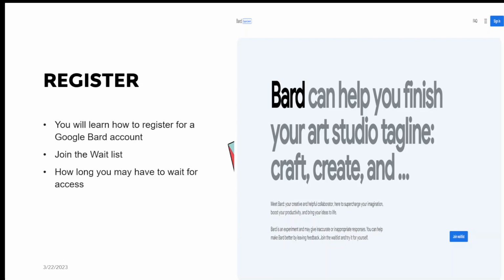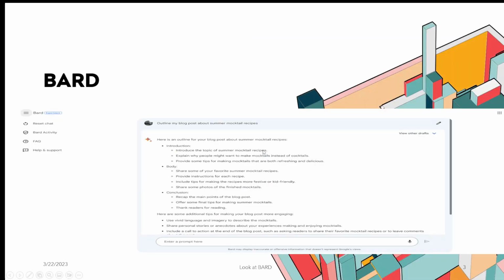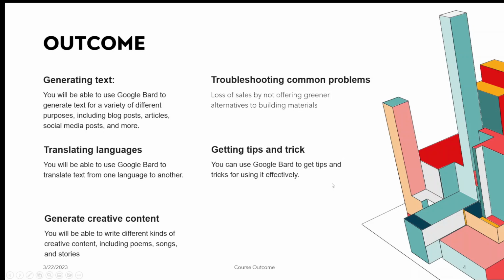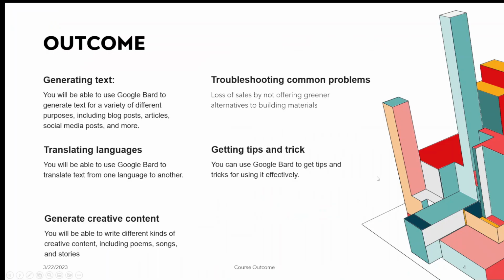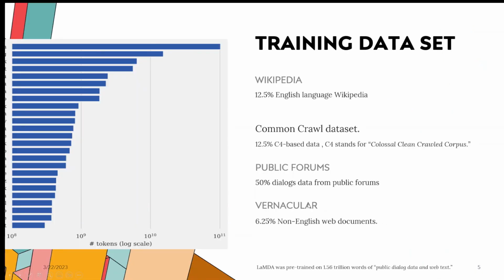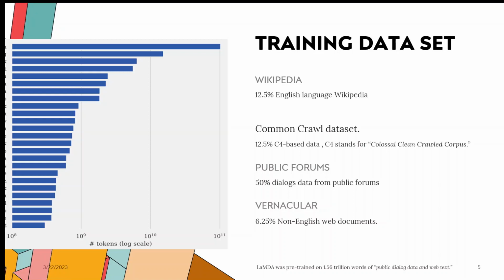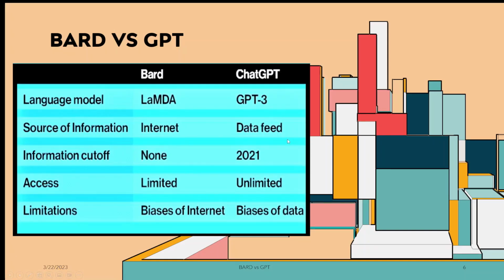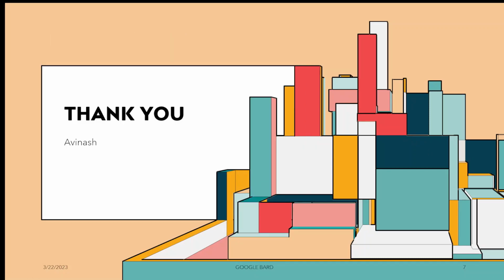What we will cover in Google Bard Series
Introduction
What is Google Bard?
What are the benefits of using Google Bard?
How to get started with Google Bard
Basics
How to use Google Bard to generate text
How to use Google Bard to translate languages
How to use Google Bard to write different kinds of creative content
More advanced topics
How to use Google Bard to answer questions in an informative way
How to use Google Bard to generate different creative text formats of text content
How to use Google Bard to work with different kinds of data
How to use Google Bard to improve your writing
How to use Google Bard to get more out of your conversations
How to use Google Bard to create more engaging content
Examples
How a writer used Google Bard to generate a new story
How a translator used Google Bard to translate a document into a new language
How a business used Google Bard to create a new marketing campaign
Conclusion
What the future holds for Google Bard
How you can get involved with Google Bard